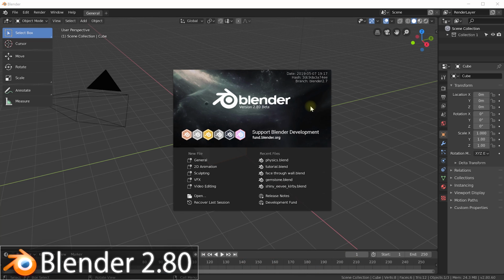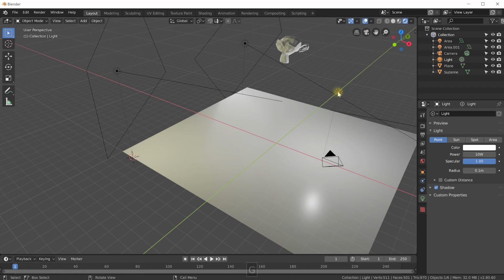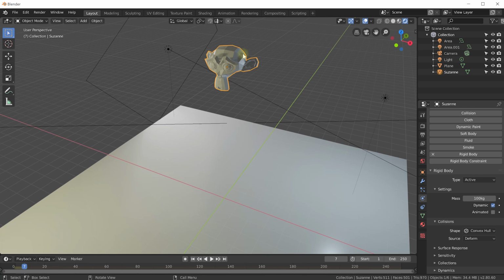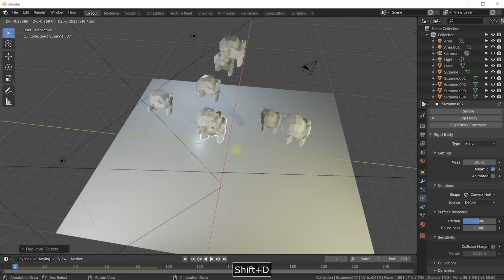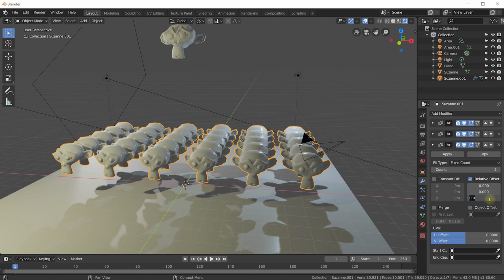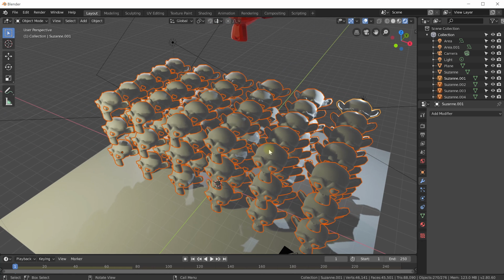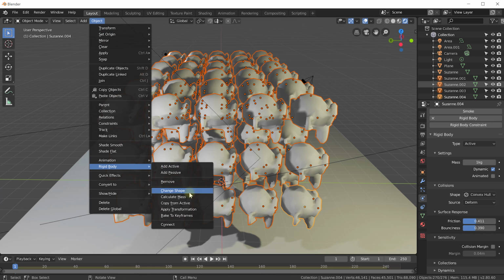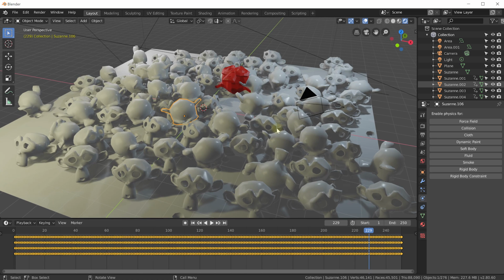Physics in Blender 2.8 for Absolute Beginners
Learn how to create and work with PHYSICS in BLENDER 2.8!

TIMESTAMPS
1:44 Setting Up the Scene (Adding Objects & Lights)
4:06 Basic Physics Setup
5:43 Adjusting Physics Settings
8:41 Setting Up Collisions (Monkey Head Grid)
12:16 Adding Physics to Multiple Objects Simultaneously
15:45 Adjusting Physics for Multiple Objects Simultaneously
17:43 Baking the Physics Simulation

In this tutorial I show you how to create and work with physics simulations in Blender 2.8.

First we will set up a simple 3D scene with some objects and lights.
Then we will configure a rigid body simulation and have one object drop and collide with the floor.

We will then explore how to adjust our physics settings and re-simulate the scene.
Then it's time to take it to the next level and set up a whole array of monkey heads using Modifiers in Blender.

You will learn how to apply physics to multiple objects at once and how to adjust them for all of the objects simultaneously.

Finally, we will cover how to bake your simulation into keyframes. This will improve performance and allow you to customise the movement of your object or share the project with another team easily.